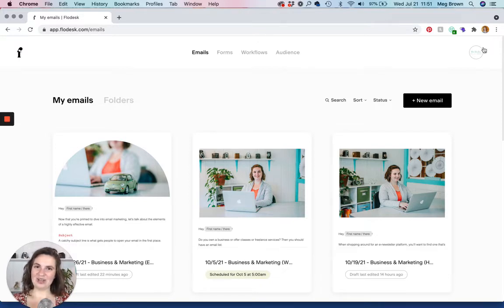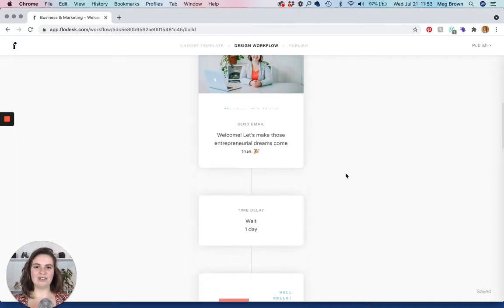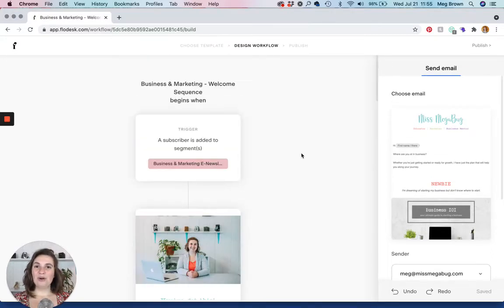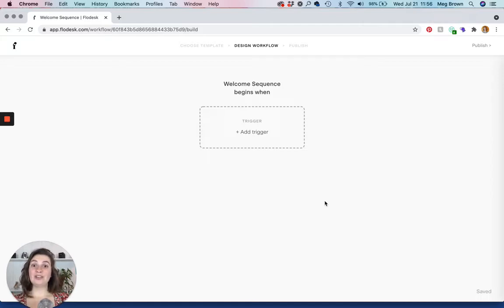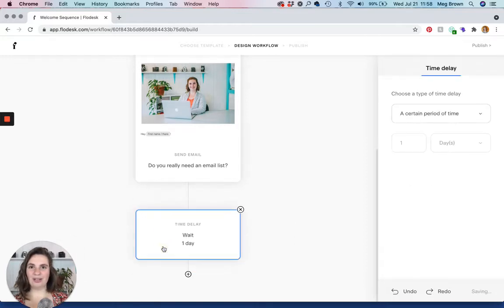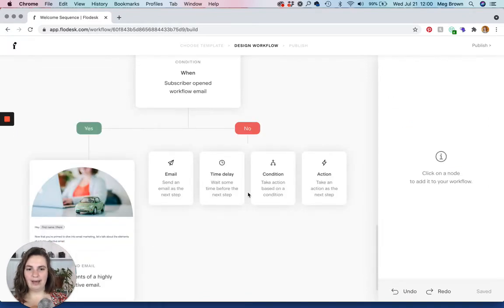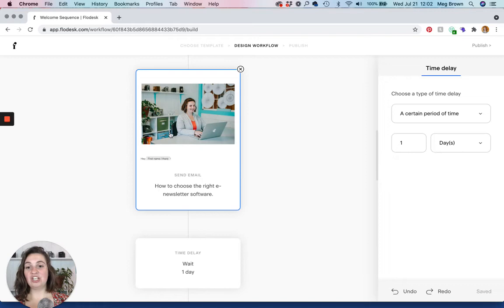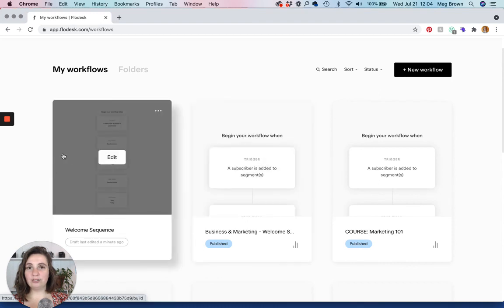How to Create a Welcome Sequence Workflow on Flodesk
A welcome sequence is a series of emails that automatically sends when someone subscribes to your email newsletter.

In this tutorial, we're going to cover how to create a welcome sequence workflow on Flodesk.

CHAPTERS
0:00 Intro
0:21 Navigating and Designing Emails
0:51 How Workflows Work
1:13 My Welcome Sequence Workflow + What to Include in a Welcome Sequence
5:40 Creating a Workflow
14:07 Next Steps

RESOURCES

💰 Save 50% on your first year of Flodesk!